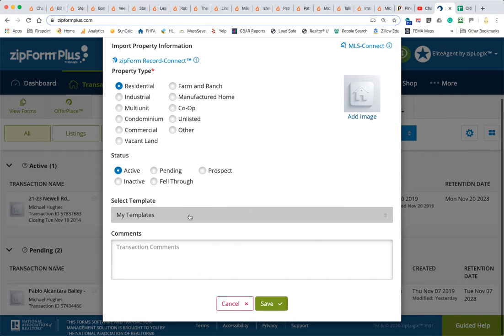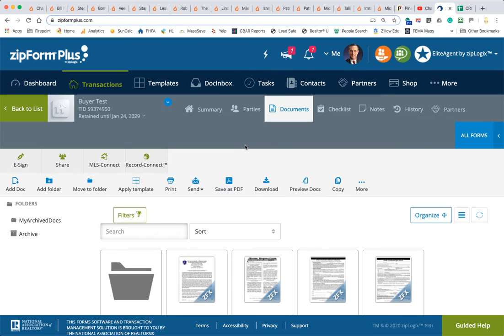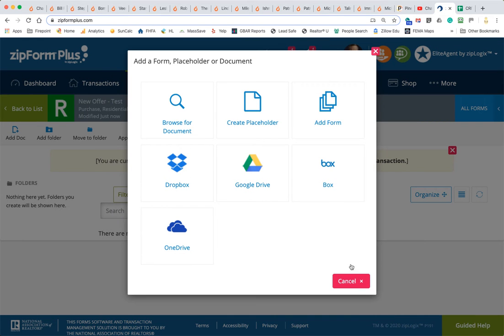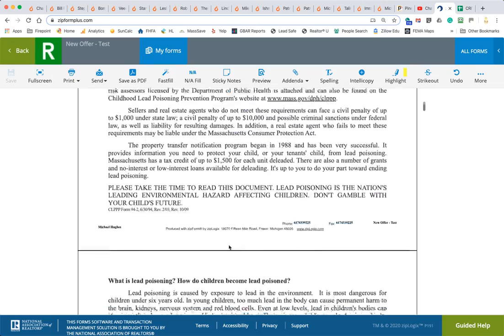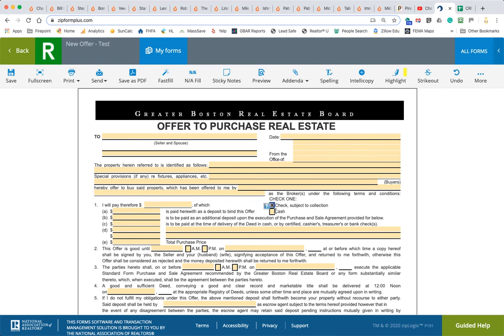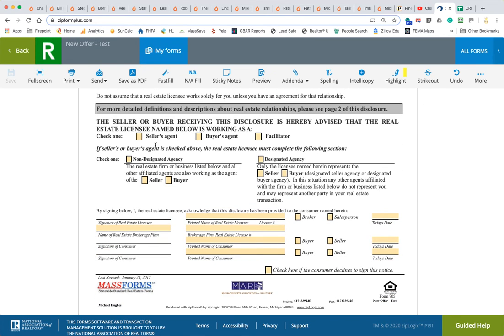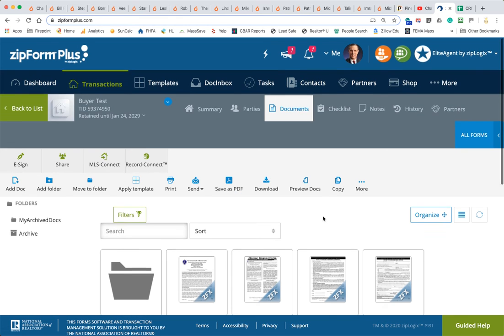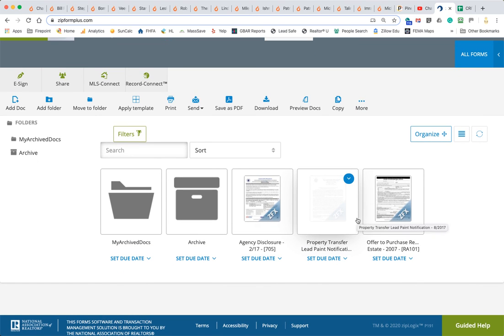Ziplogix - Creating Form Templates (Form Groups)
Demonstrates how to create a buyer or seller form template (a group of generally needed forms). It also shows how to apply them to a client/ transaction.